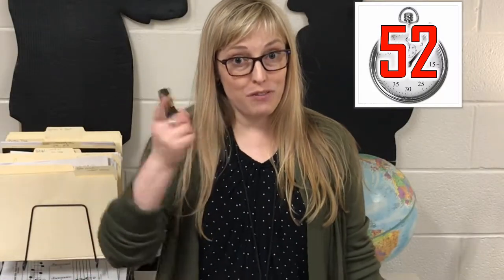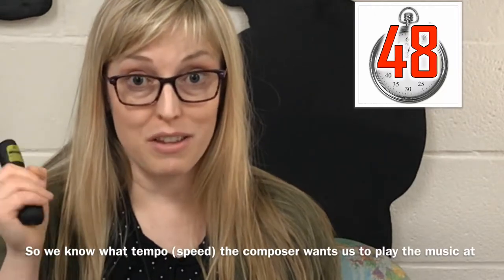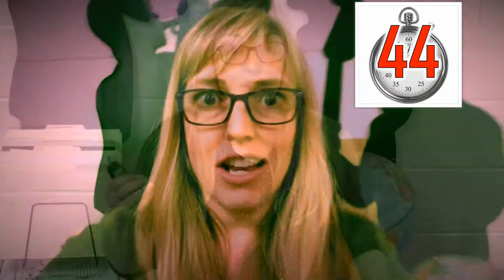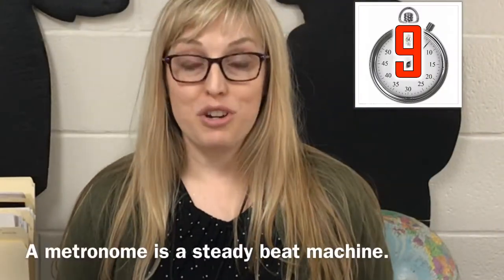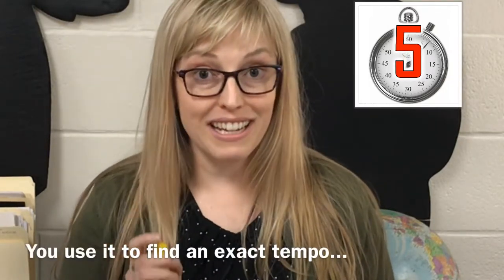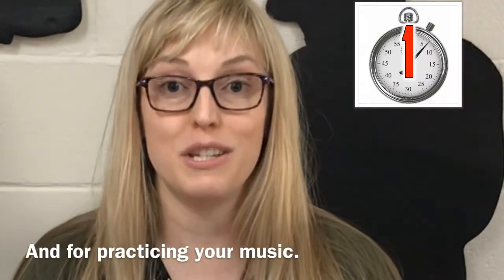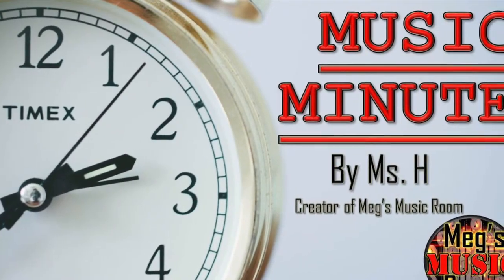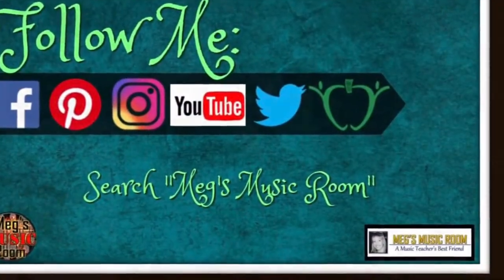Music Minute by Ms. H “What Is a Metronome?”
Learn what a metronome does and why musicians need one with this "Music Minute by Ms. H." Useful in coordination with "Beethoven Lives Upstairs" after the uncle suggests Beethoven use a metronome.

Click here for ad-free, promo-free vid and a one-page worksheet assessment for your class